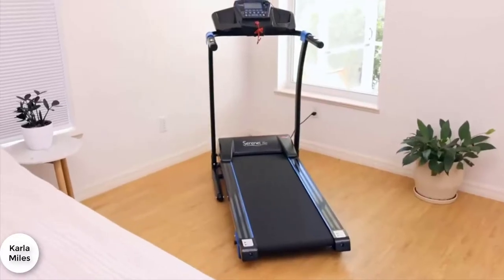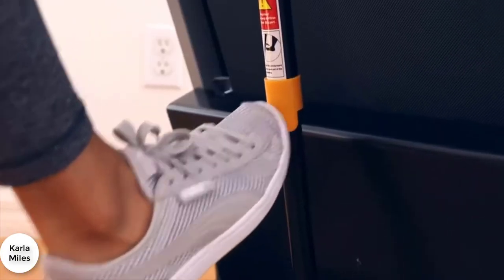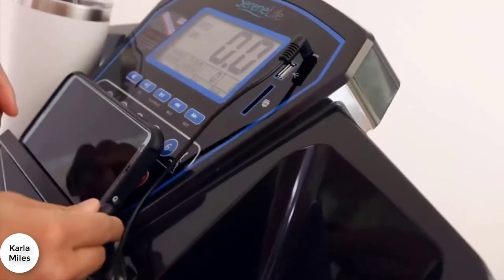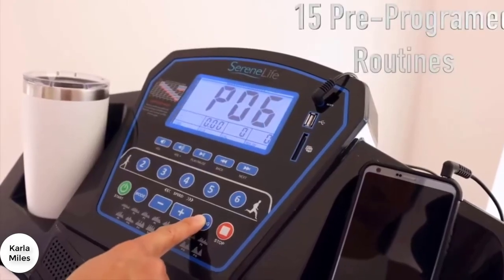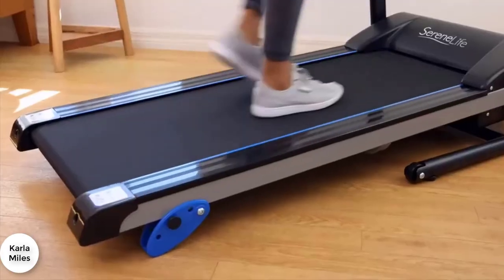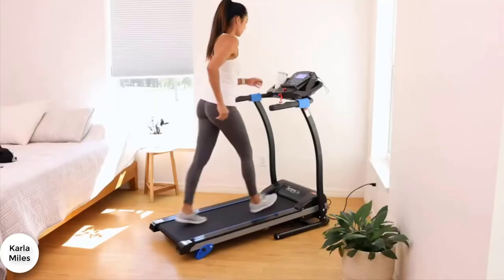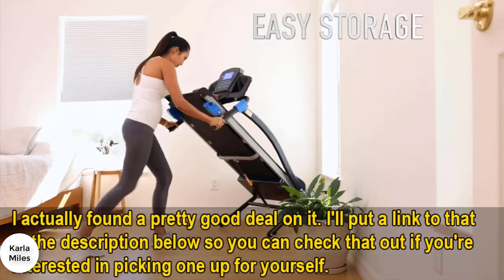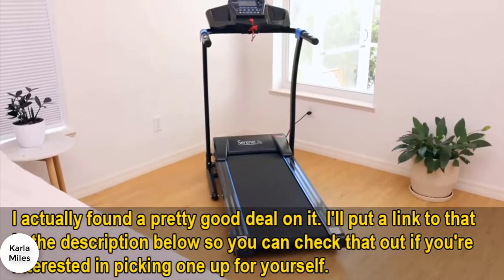Smart Digital Manual Incline Treadmill – Review 2021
Smart Digital Manual Incline Treadmill Review

Smart Digital Manual Incline Treadmill - Slim Folding Electric 2.5 HP Indoor Home Foldable Fitness Exercise Running Machine with Downloadable App, MP3 Player, Safety Key - SereneLife SLFTRD25:
+ Foldable design: With the SereneLife folding treadmill, performing your cardio workout will be more enjoyable and convenient. This innovative fitness equipment is both performant and a space-saving solution, as it can be folded with no effort, so you can
+ Sports app connection: Our foldable treadmill features a sports app connection that can help you stay engaged and focused during your training. Also, with full access to a wide range of fitness sessions, our treadmill will help you shake things up in your
+ LARGE RUNNING SURFACE: 15.75" x 43.30" walking/running surface, Start/Stop and speed control on the handles for easy control, And a 5" digital LCD display screen with touch button controls that displays run time, distance, speed, calories burned.
+ High-performance: This professional home workout equipment can help you achieve your fitness goals and stay active. It has a maximum speed of 7.5mph and 16 preset training programs, that can help you perform high-intensity cardio training in the comfort o
+ Custom fitness session: The SereneLife treadmill for home features adjustable speed settings and 3 incline options, so you can build your custom training program. Also, this 1.5HP motorized treadmill has integrated sensors that measure your pulse and an L